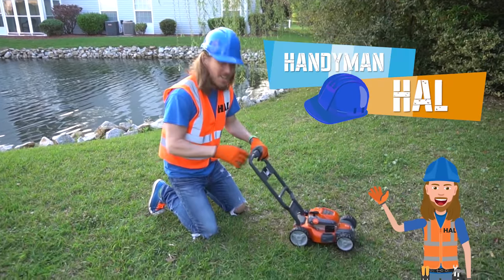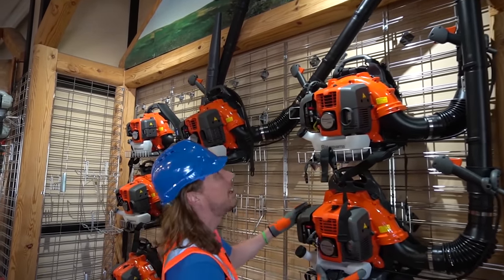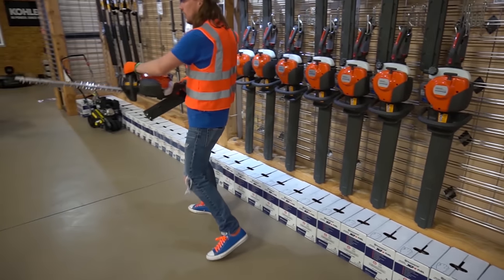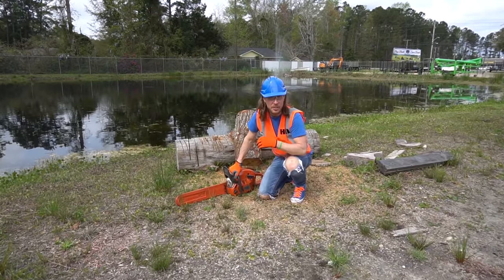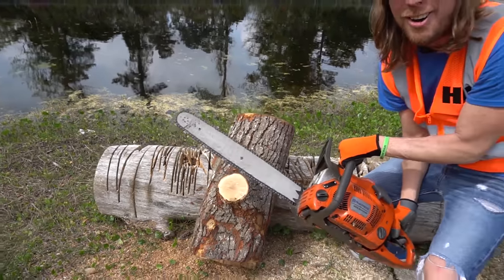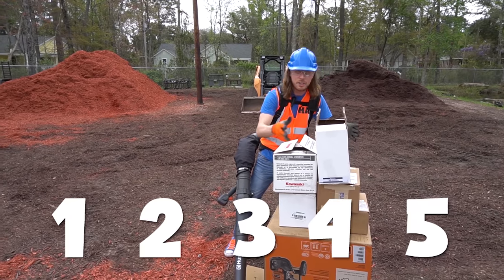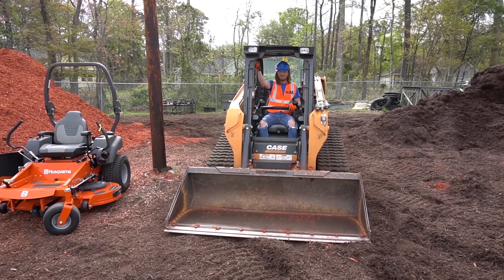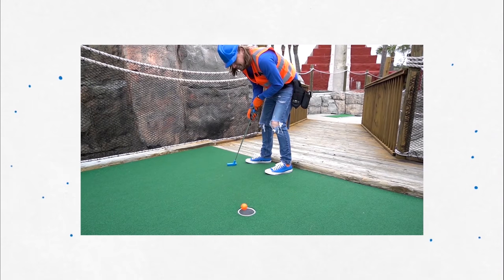Leaf Blower for kids | Learn about Chainsaws for kids | Handyman Hal Lawn Equipment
Learn all about a Leaf blower, chain saw and lawn equipment with Handyman Hal. Handyman Hal for kids explores how a chain saw works and the safety. Learn about a backpack leaf blower with everyone’s favorite Handyman Hal.

Join Handyman Hal as he explores a fire station, car wash, excavator, dump truck, building toys with all his tools, he even take a ride on an airplane and school bus. There are so many exciting things to explore and learn about in the world around us. Watching and learning how things work is so much fun with Handyman Hal. Like Handyman Hal always says, It’s Awesome!